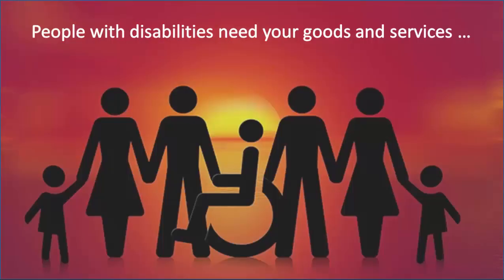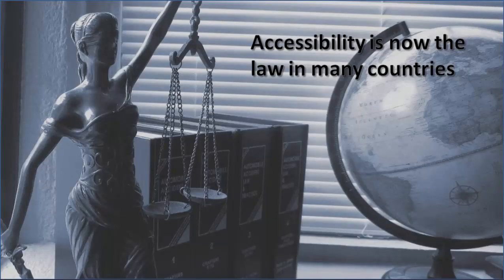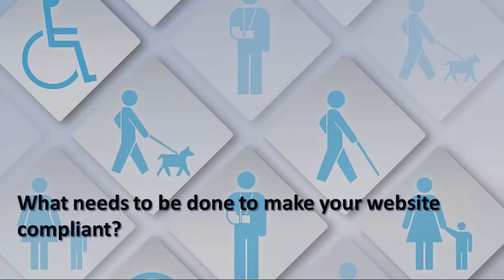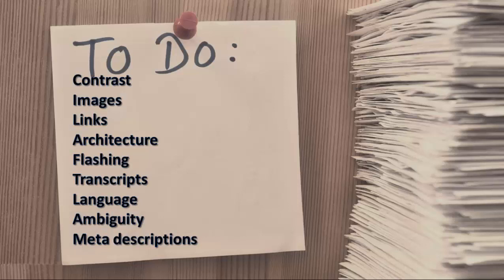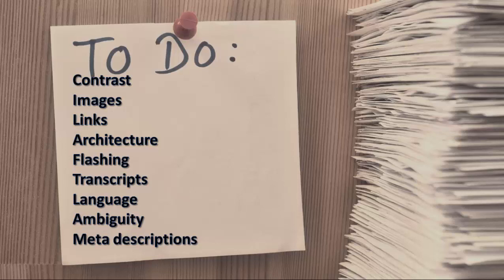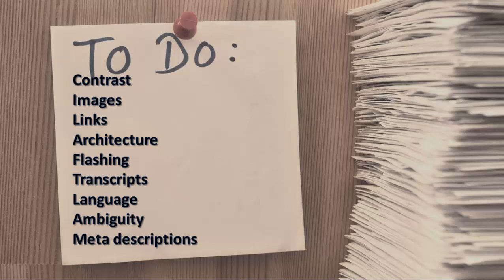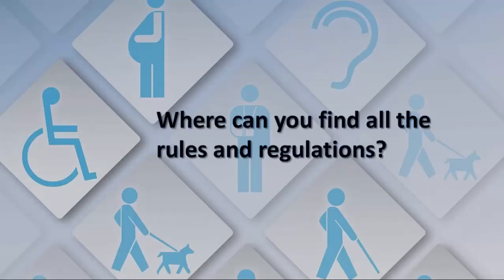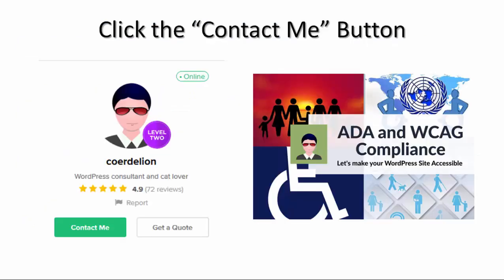ADA WCAG EU Web Accessibility Compliance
Disabled people want to buy from you too, so make it easy for them!  ADA, WCAG and EU en301549 compliance is essential to make your site user friendly for *everyone*.